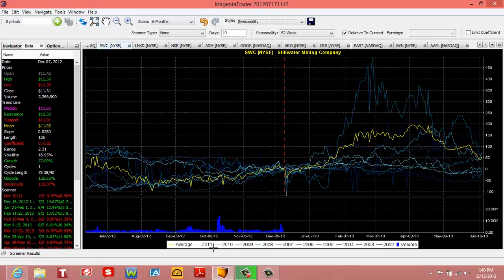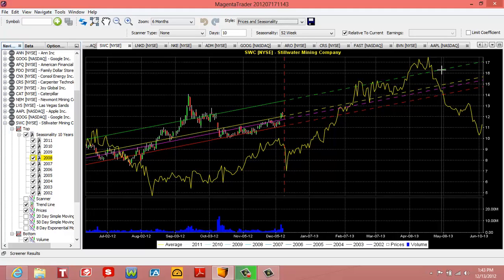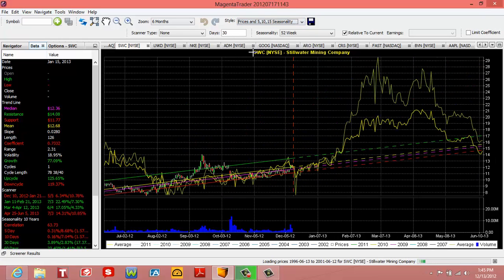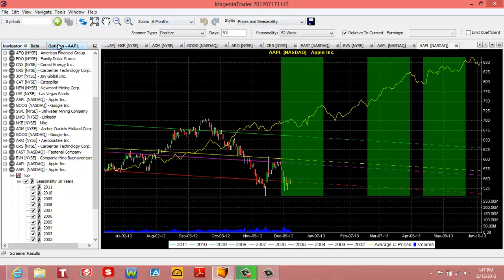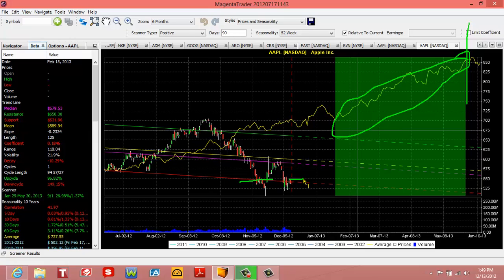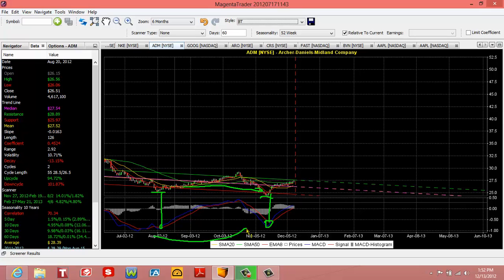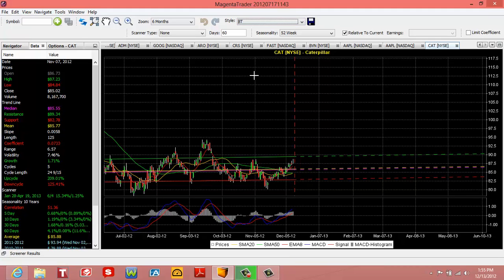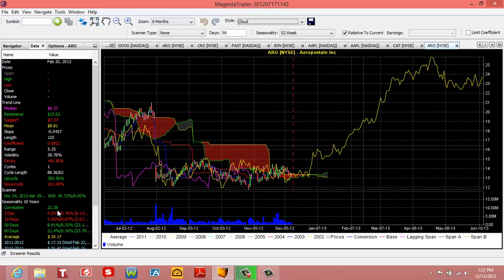How to Use Seasonality in Magenta Trader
To purchase Software
Just $3495